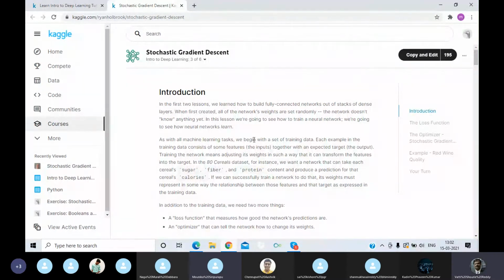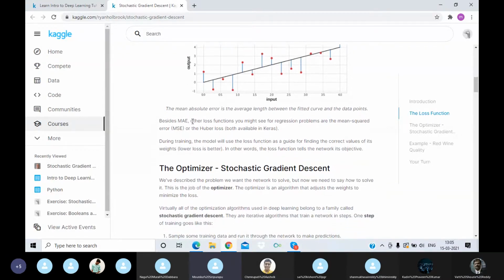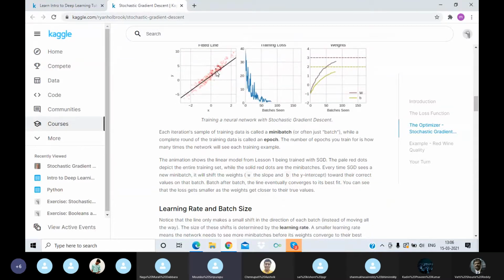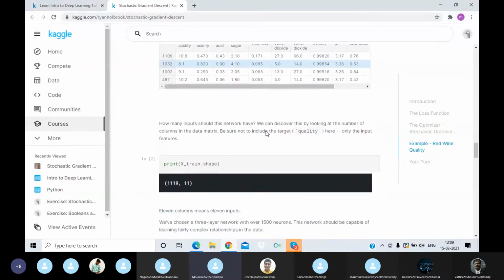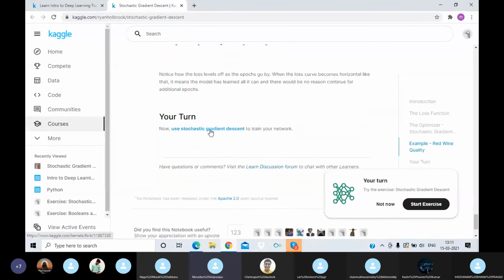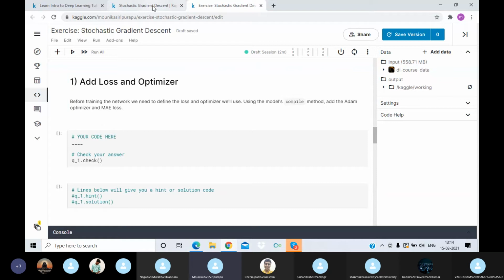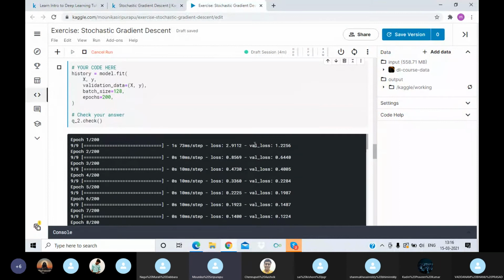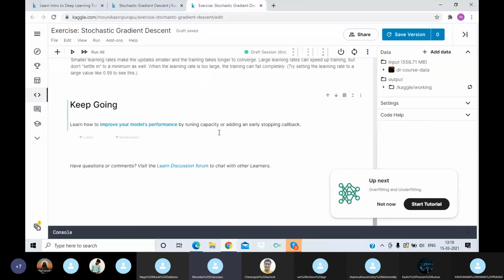Stochastic Gradient Descent